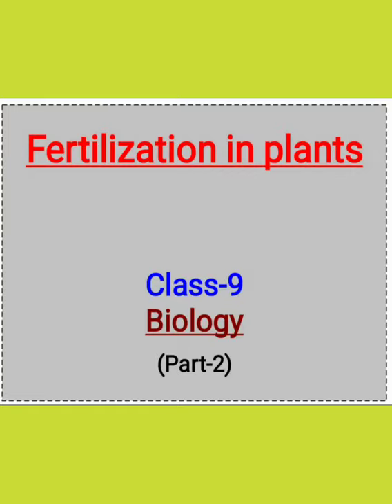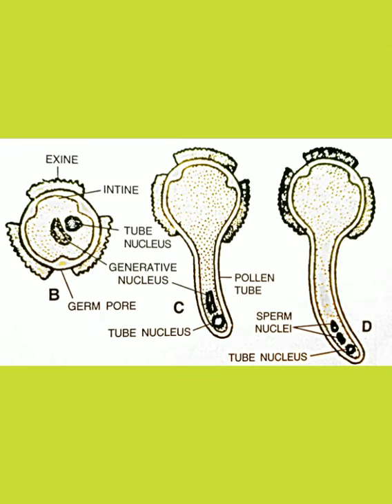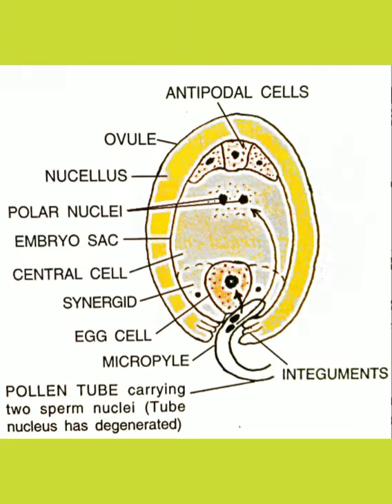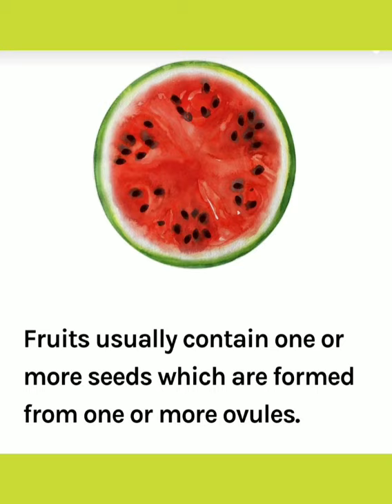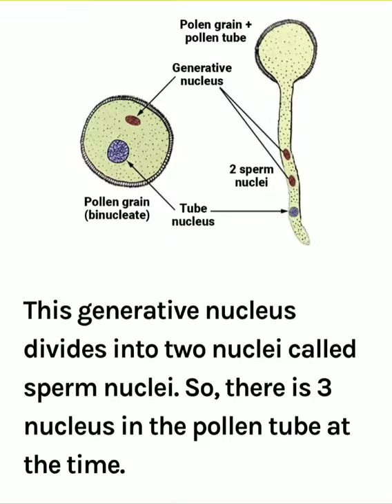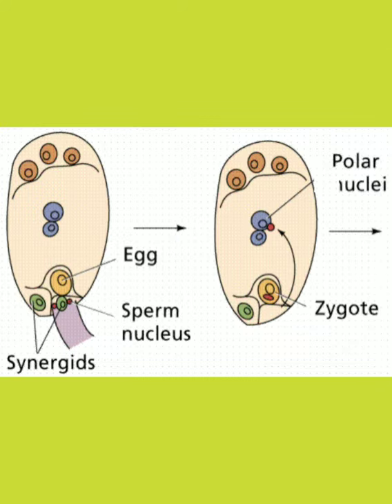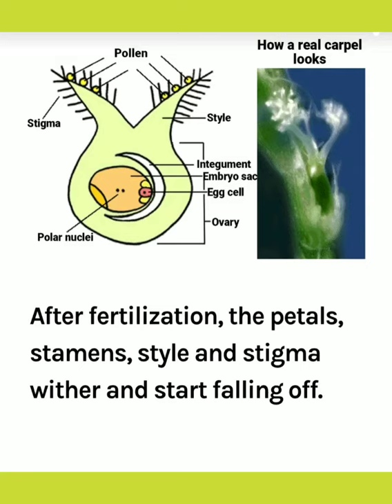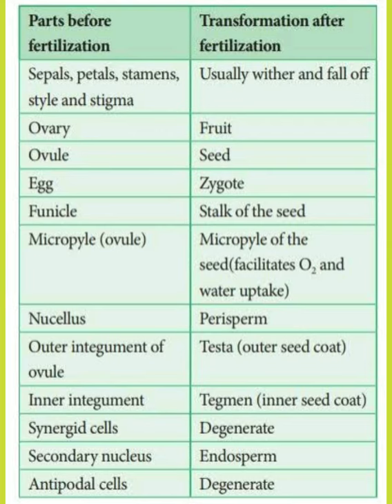POLLINATION AND FERTILIZATION [PART-2]